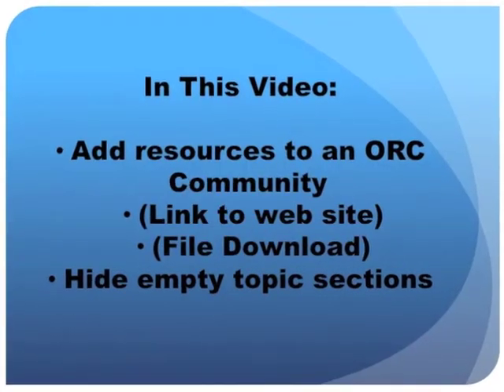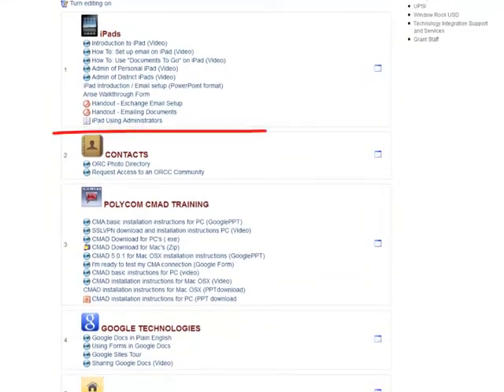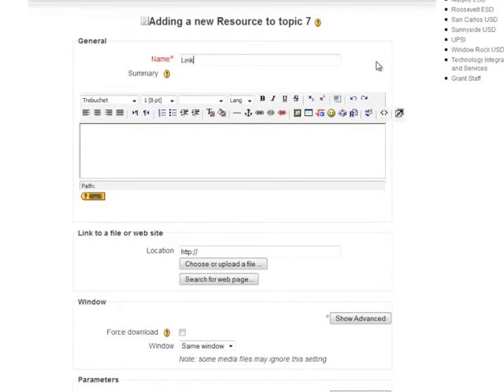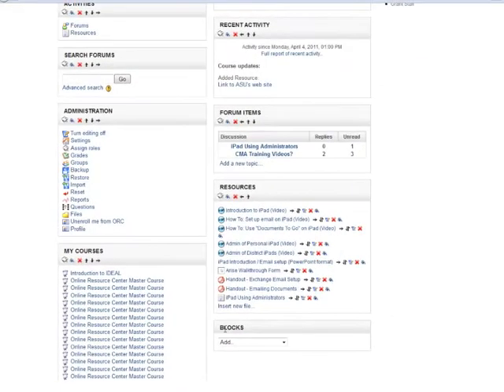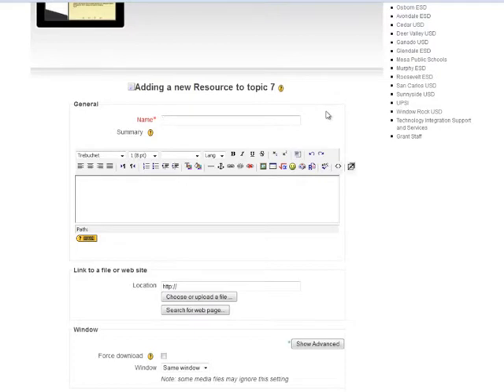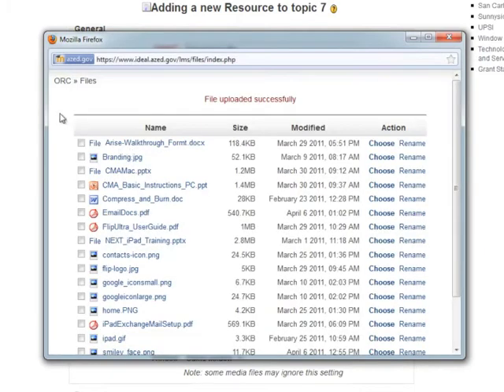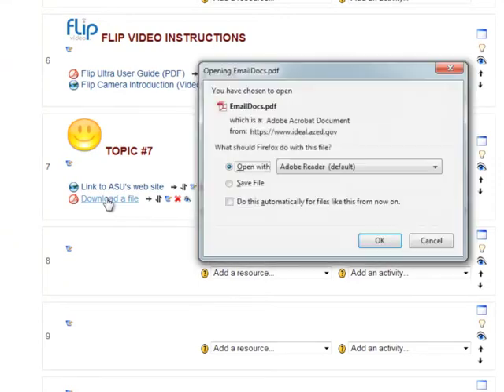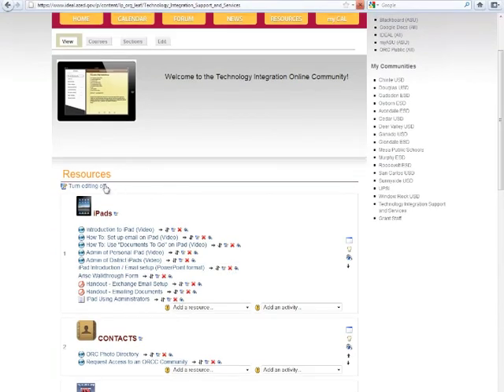Adding Resources to the ORC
This video shows you how to upload resources to the ORC.